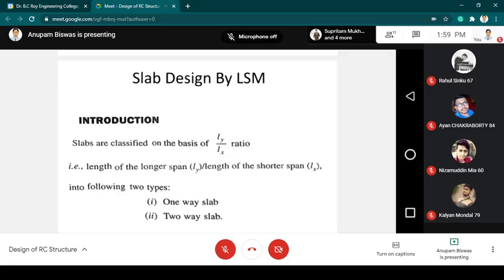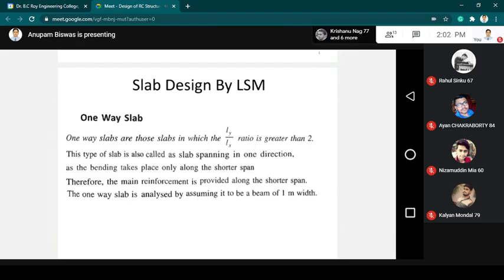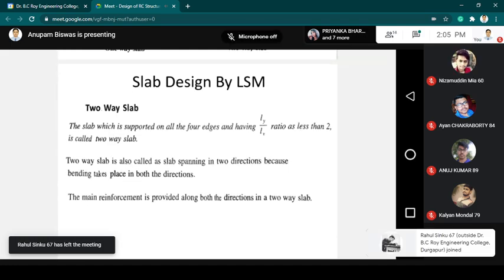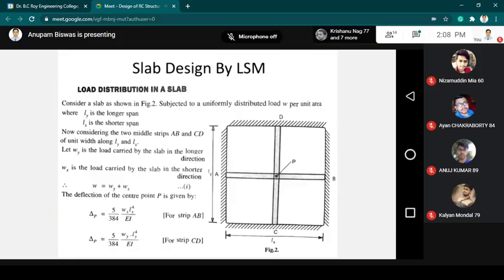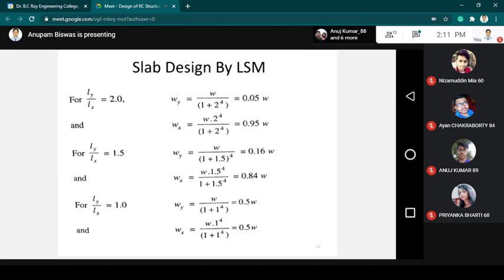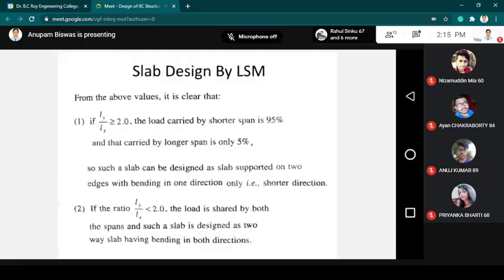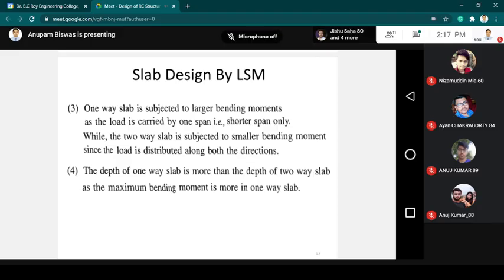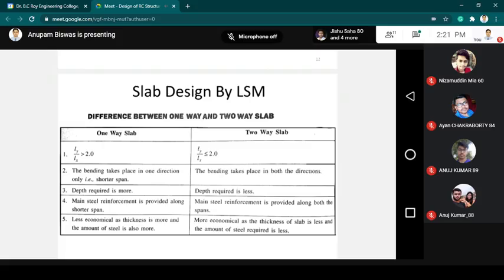Introduction to Design of Slab by LSM